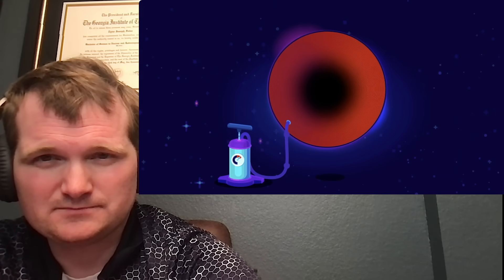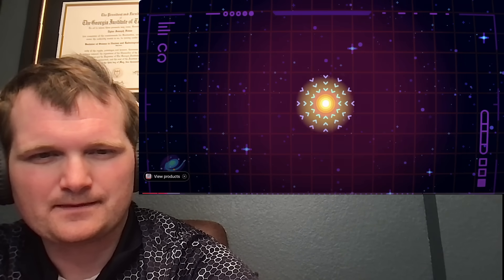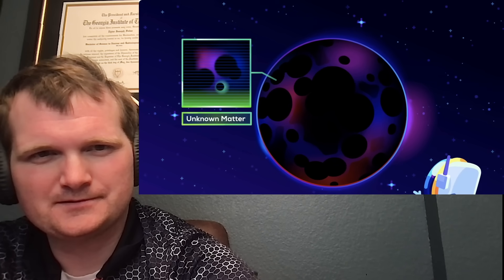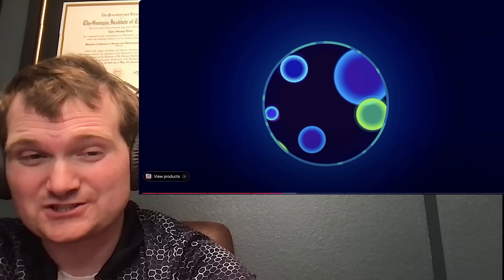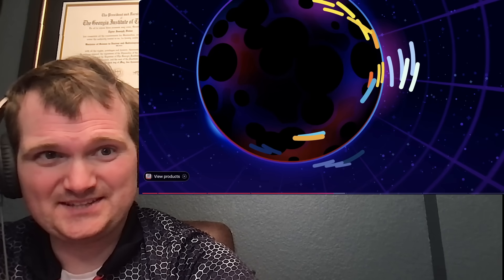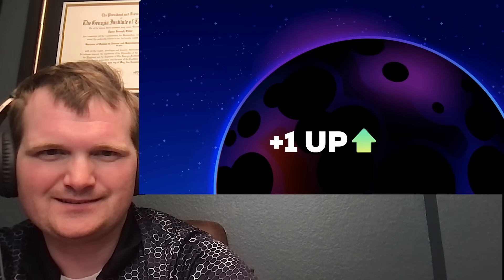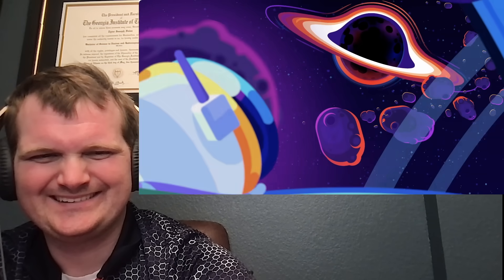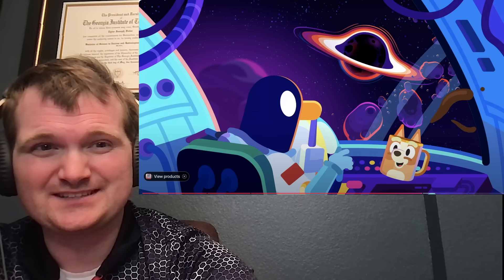Breaking Physics more than Black Holes? - Nuclear Engineer Reacts to Kurzgesagt